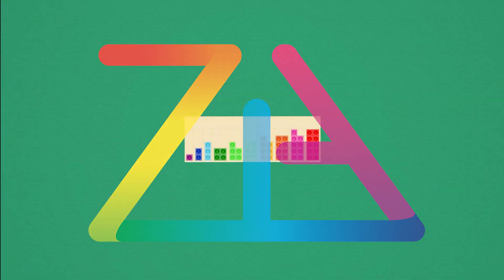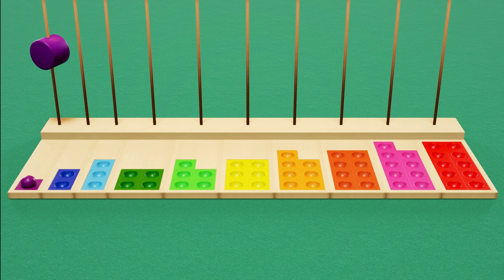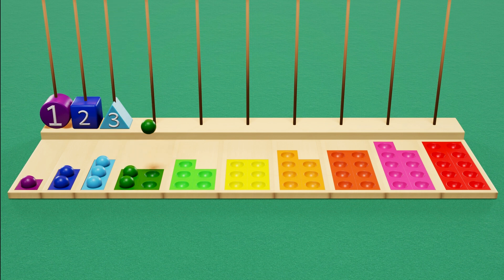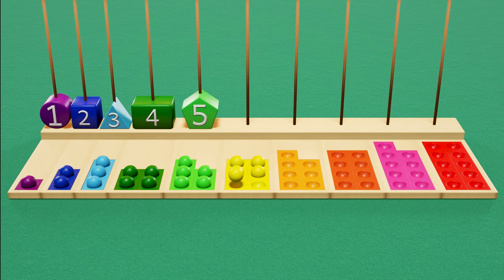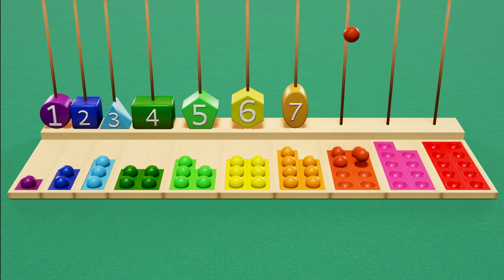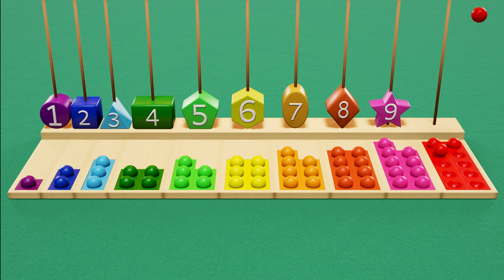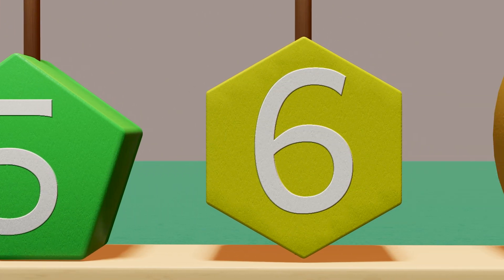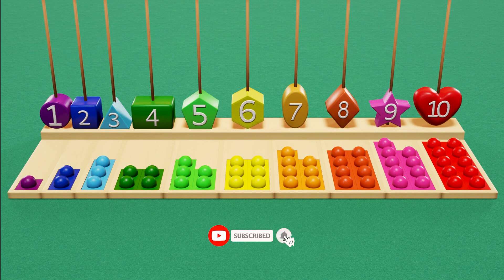Learning Shapes, Color and Numbers with Ball Counting for Preschoolers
🌈 Get ready for a vibrant and educational journey with your kid! Join us in this delightful video where we embark on a thrilling adventure to explore colors, shapes, and numbers through the exciting world of ball counting! 🎈

In this engaging video, we've crafted a playful learning experience that introduces your little one to the basics of counting, an array of colors, and the wonderful world of shapes. Watch as we interactively guide toddlers through counting colorful balls while exploring various shapes like circles, squares, and triangles.

🔢 Let the counting excitement begin! We've carefully designed this video to captivate your toddler's attention with visually stimulating graphics and cheerful animations. Each ball is a burst of color, making the learning process both entertaining and educational.

🎨 Along the way, we'll encourage active participation, inviting your toddler to count along with us and identify different shapes. This video aims to foster early math skills in a fun and lively environment, providing a solid foundation for your toddler's learning journey.

👶 Tailored for the youngest learners, this video ensures a delightful and enriching experience.

Thank you for being a part of our learning community – let's make learning a joyous adventure for your little one! 🚀💖